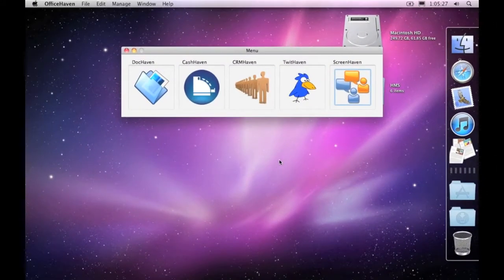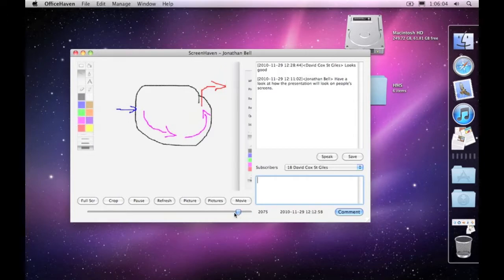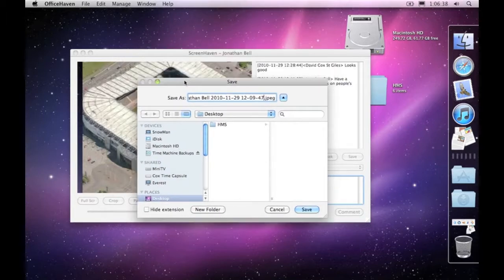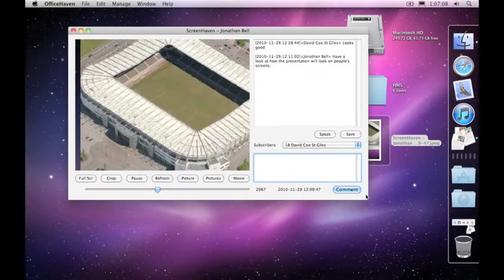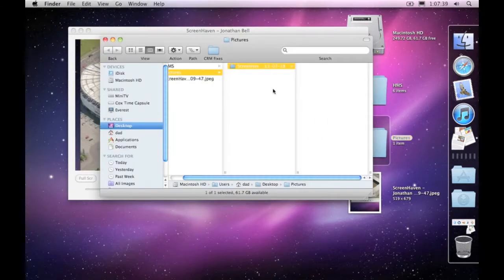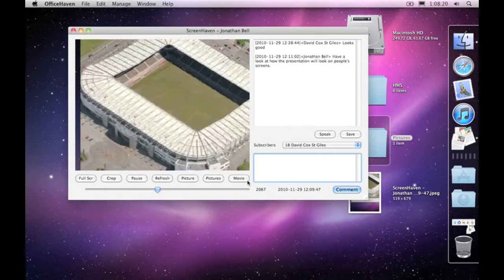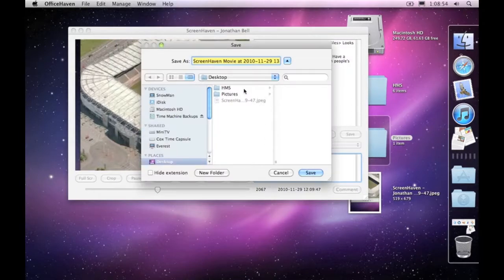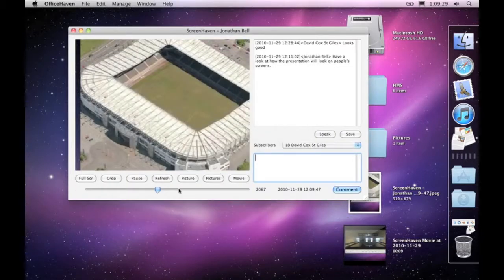ScreenHaven Part 91 (Save As Picture)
This is a tutorial for Holy Mackerel Software. It shows you how to Save the Current Screen as a JPEG file in the screen-sharing conferencing system ScreenHaven.